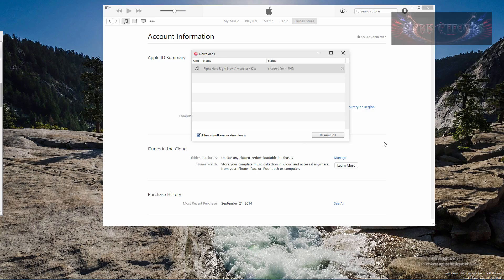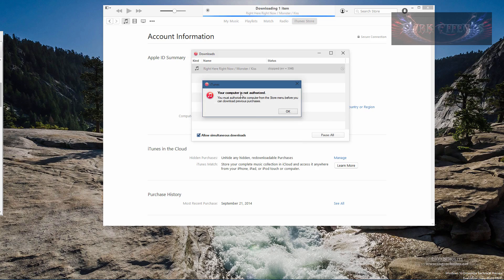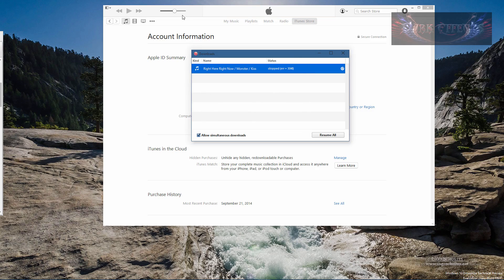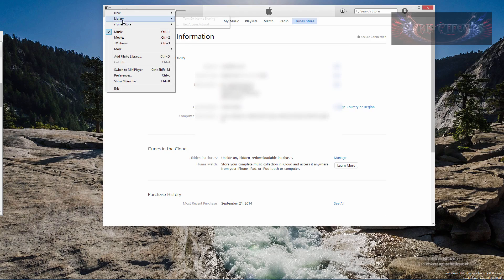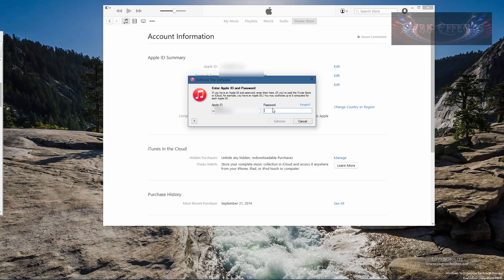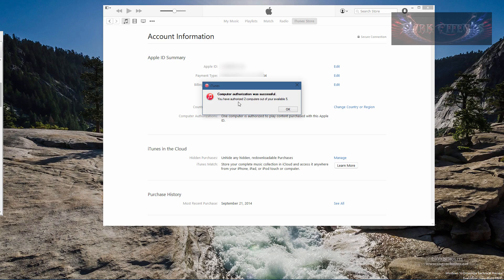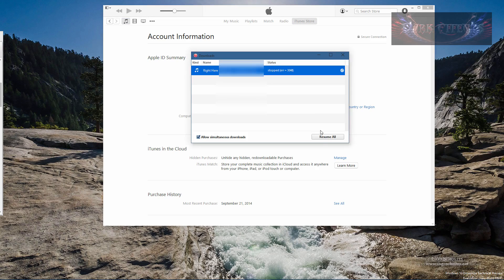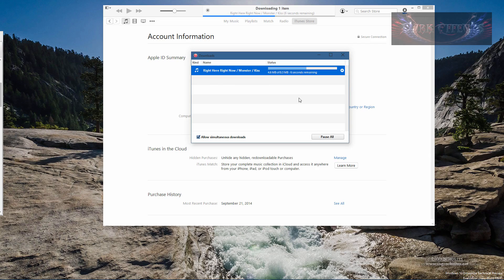Your computer is not authorized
In this lesson, we are going to learn how to Authorize a computer with iTunes, to allow for downloading purchased music.

The error that you get is the following

You must authorize this computer from the Store menu before you can download previous purchases.